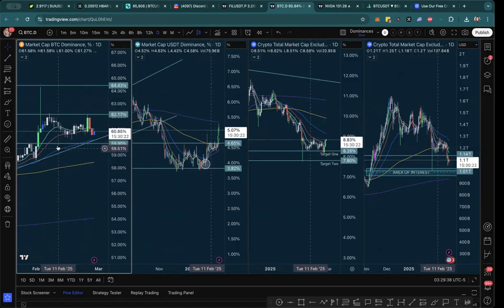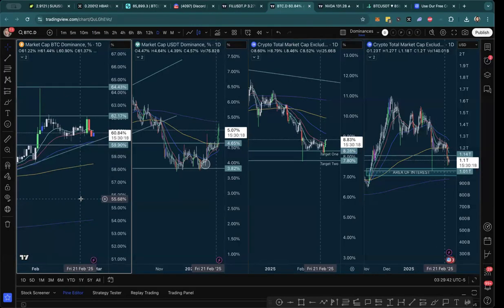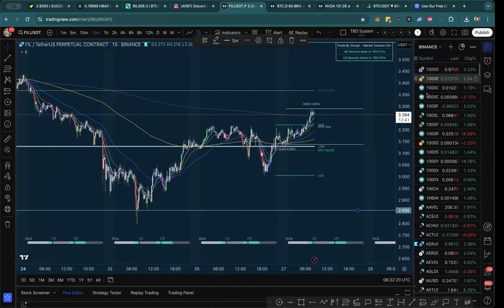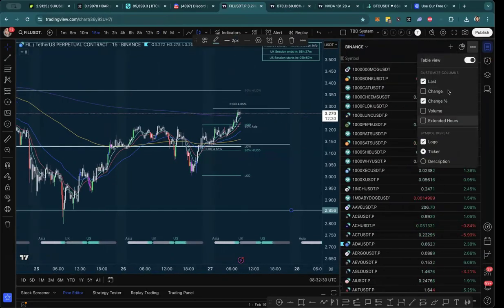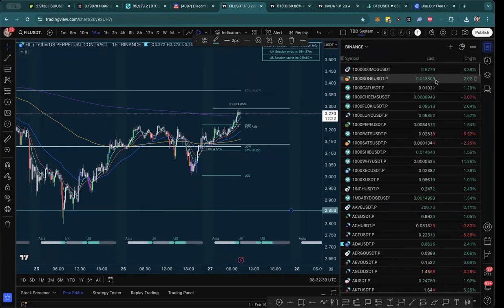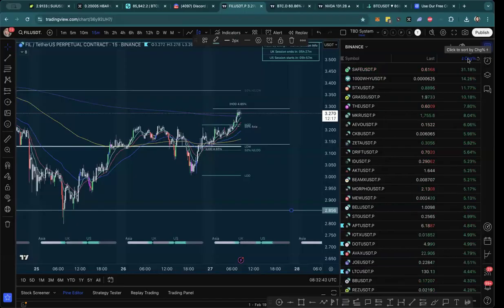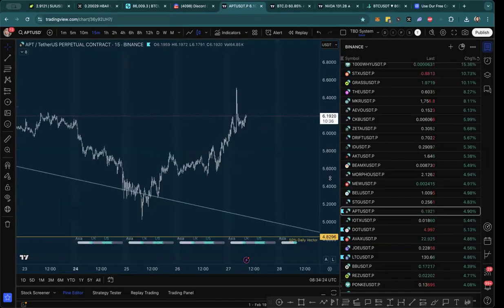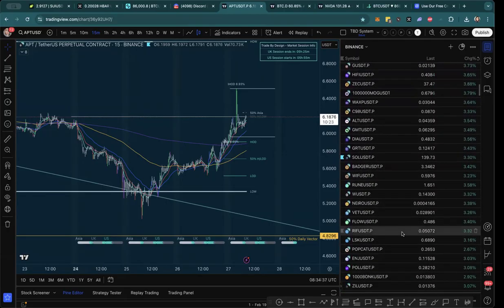Scanning for Day Trades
You can import this into your own TV account